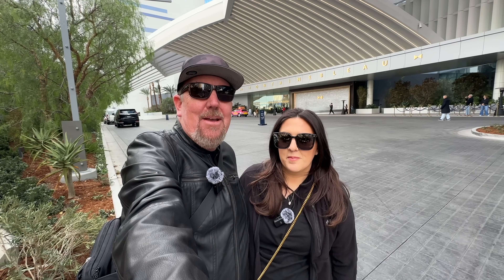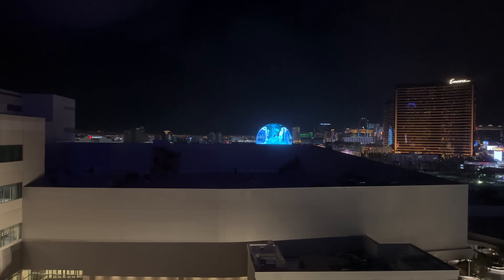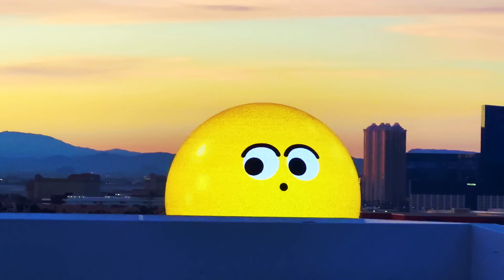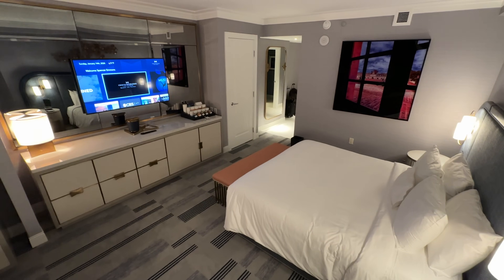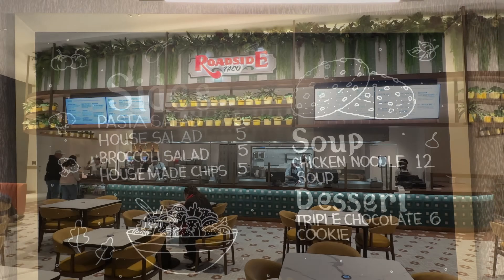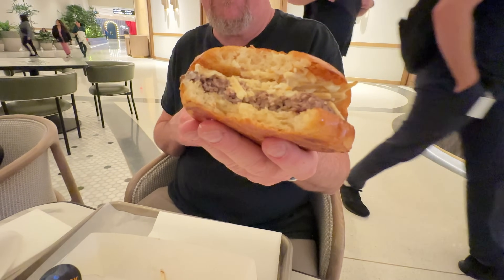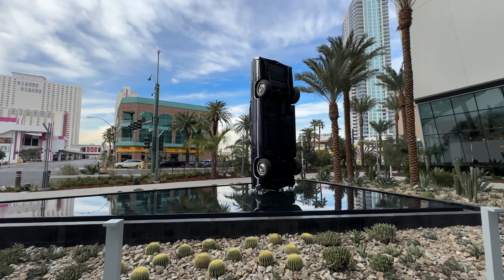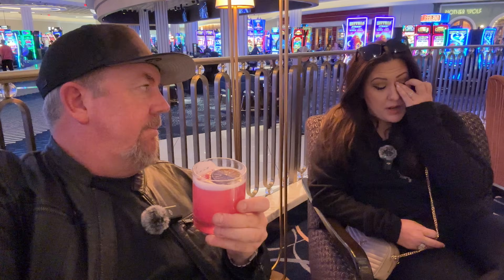STAYING AT THE NEW FONTAINEBLEAU HOTEL & CASINO! Room Review, Dining, Shops & MORE!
Our Personal Social Media Links:
Katie's Instagram and Twitter: @Ktsbestlife

💌To send mail:
Spencer Emmons